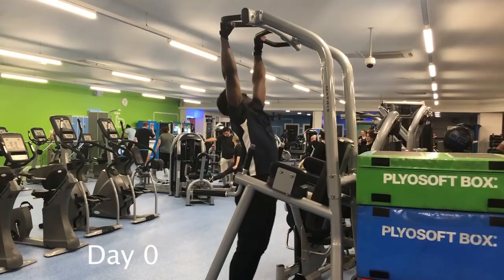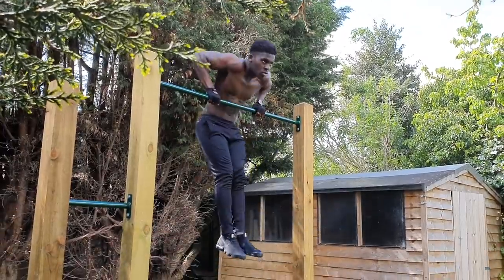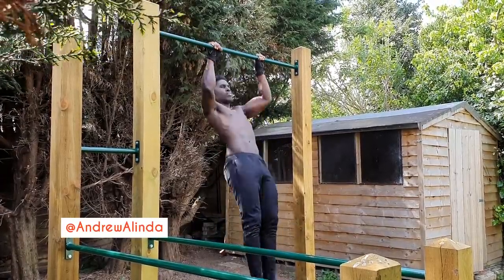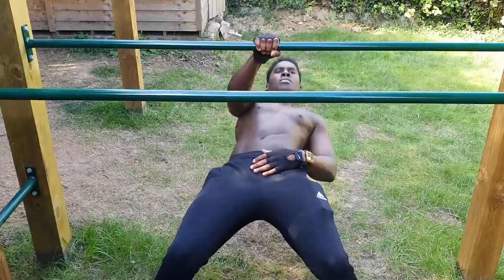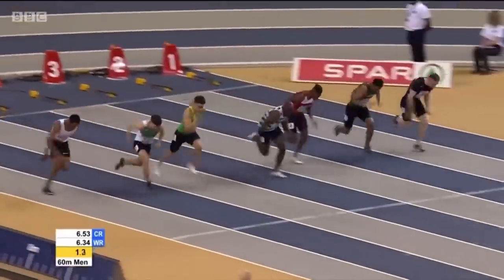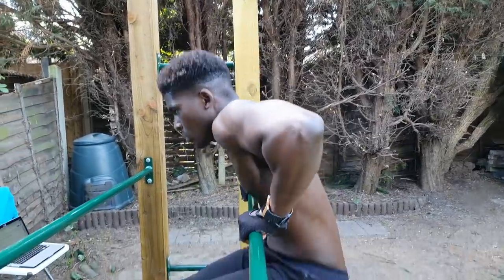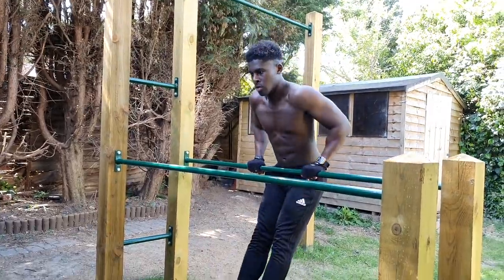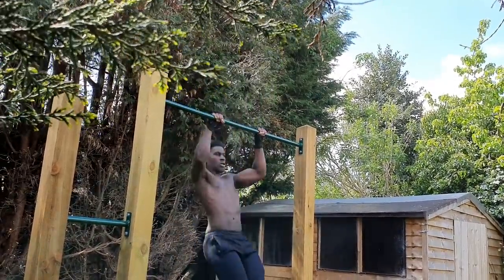5 EFFECTIVE Muscle Up Training Exercises | Training Vlog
After learning how to Muscle up in just over a month, today I discuss the exercises that I used to teach myself this technique, and how each one facilitates muscle up development

Timestamps
00:00 - Intro
01:22 - pull ups
02:00 - single-arm inverted row AKA Australian Pull Up
02:41: scapula pull ups
03:18 - straight bar dips
04:19 - straight bar scapula dip

cali to the crowd™ is a vlog to help inspire action and to democratise calisthenics and fitness for people at all fitness levels